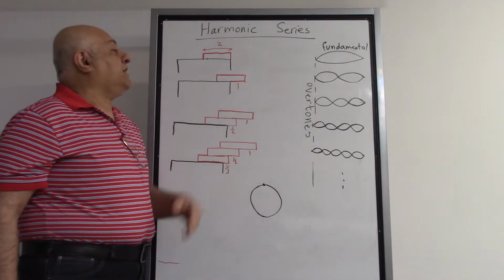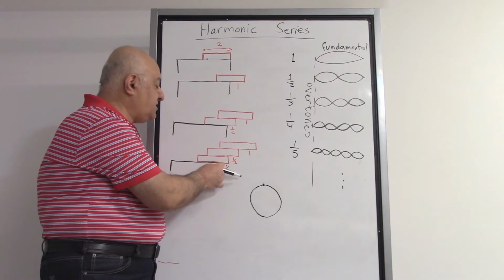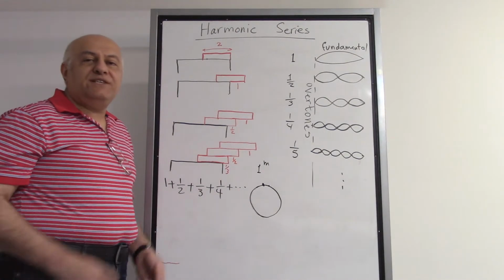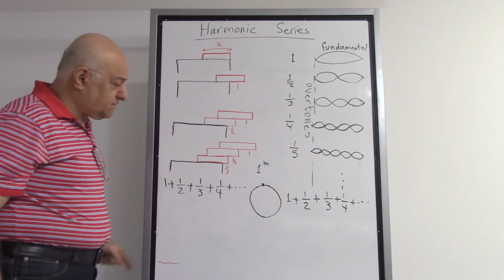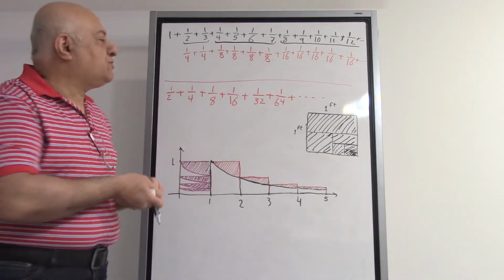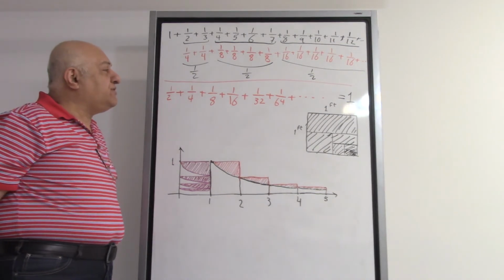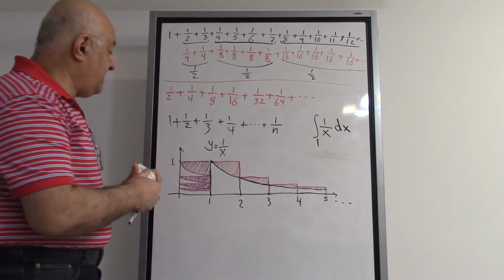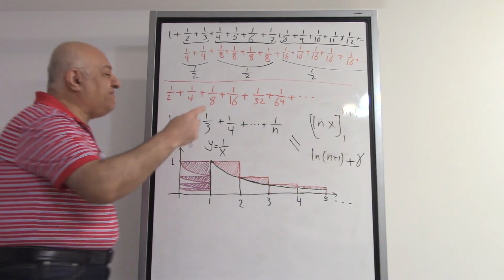Infinite Series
Maziar Ouliaei-Nia from Virginia Tech presents this video about Infinite Series for K12 Outreach to high school students.